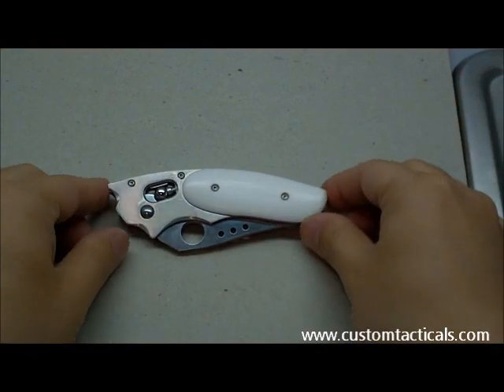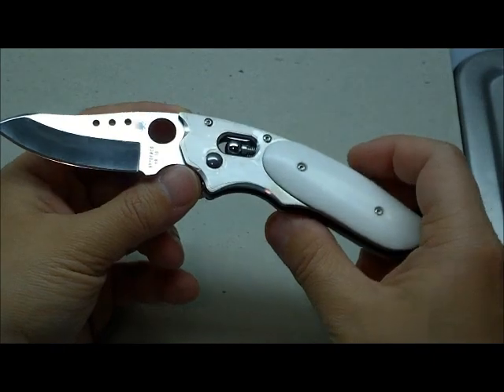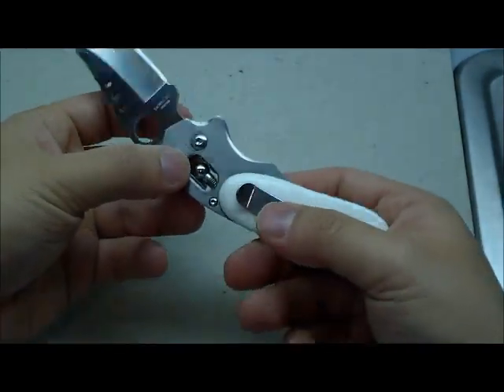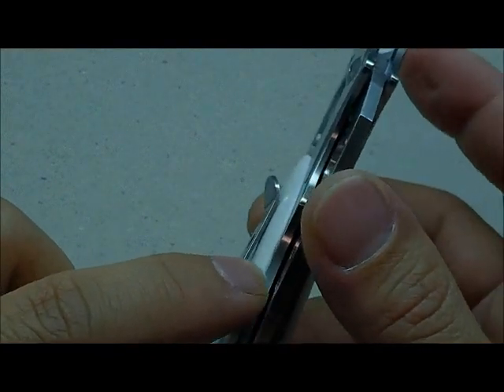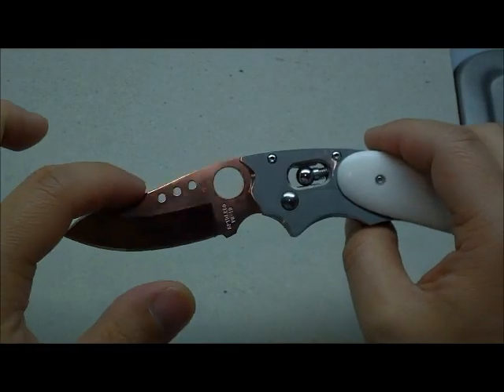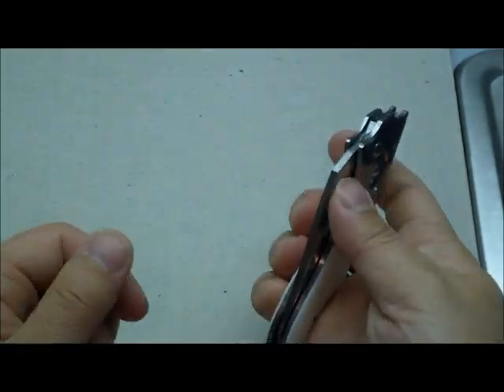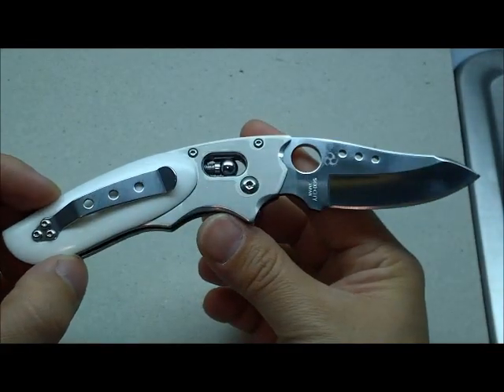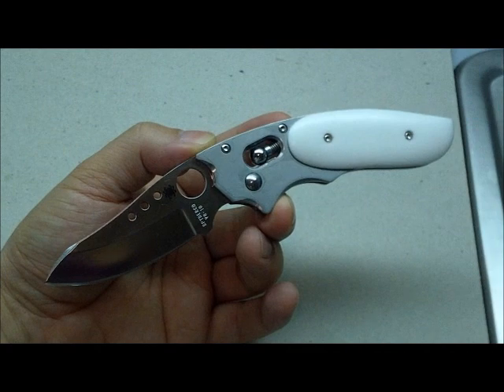Spyderco Viele Phoenix Video Review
- Video review of a Spyderco Viele designed Phoenix C114 Folder. Awesome white micarta handle and ball bearing lock, super sharp VG-10 stainless steel blade.